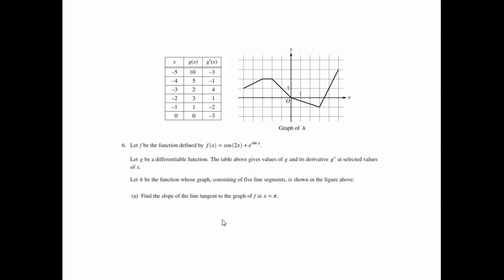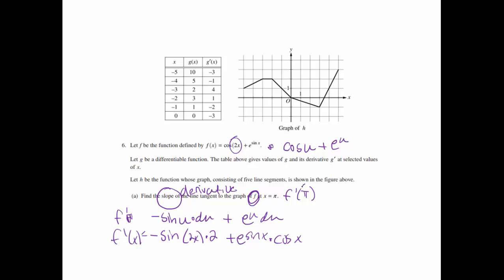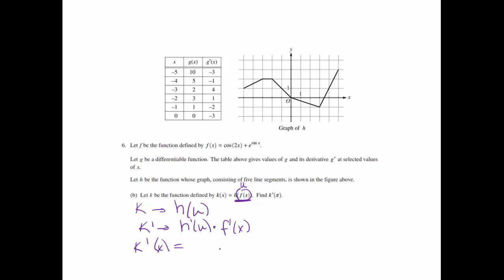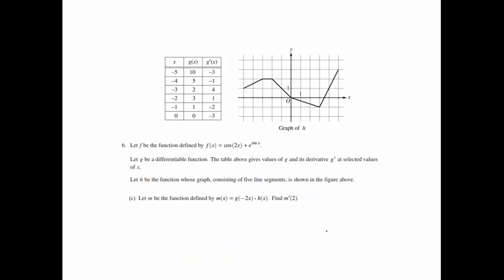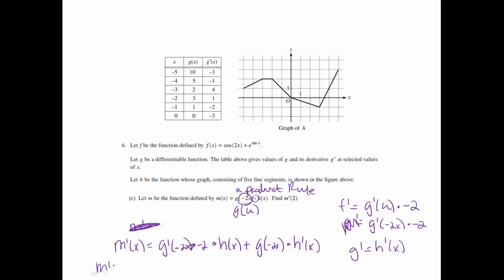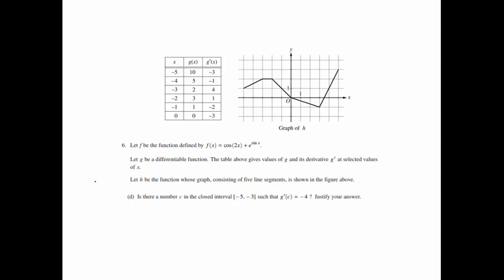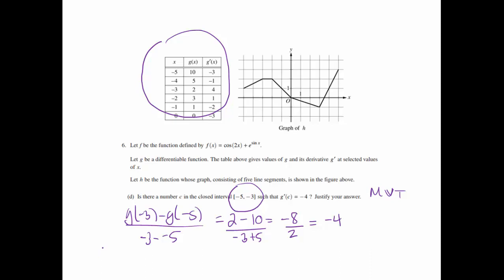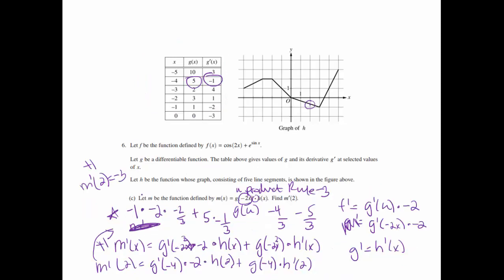2017 AB FR 5